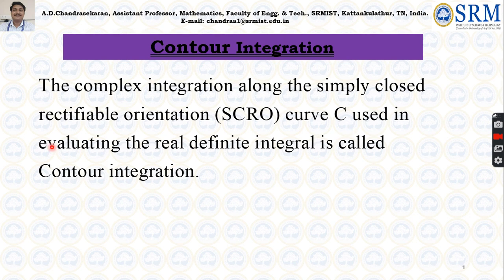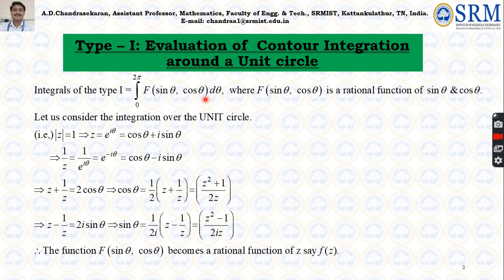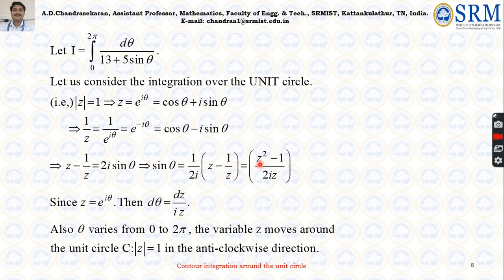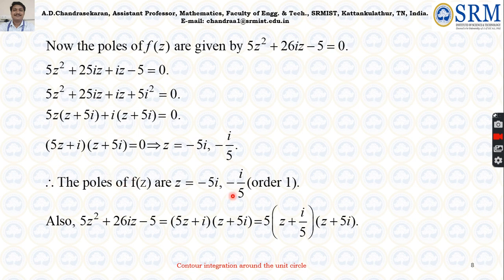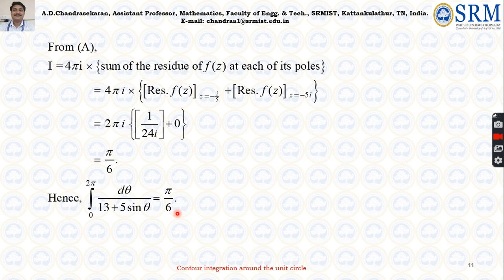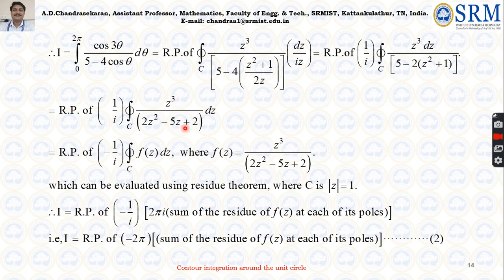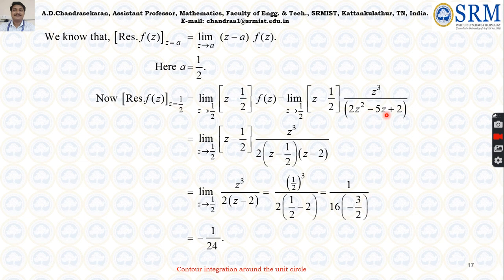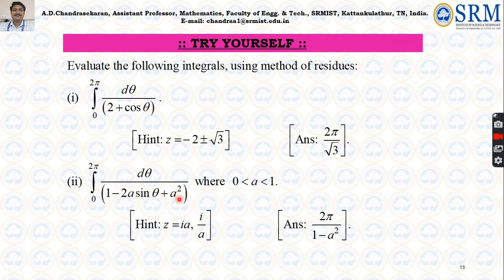Complex Integration: 7 A Contour Integration around the unit circle Type 1